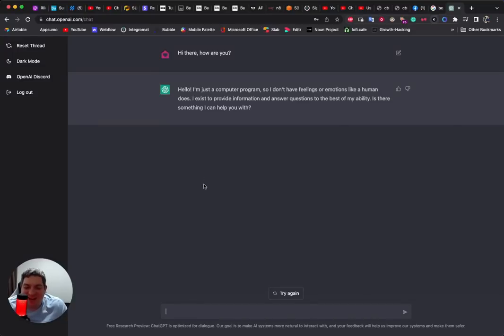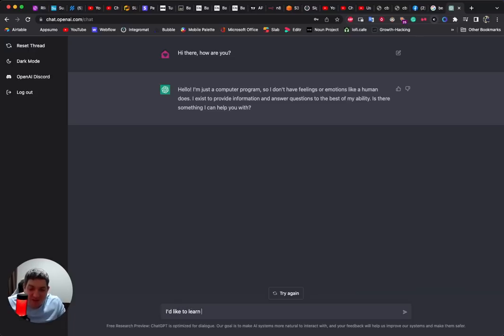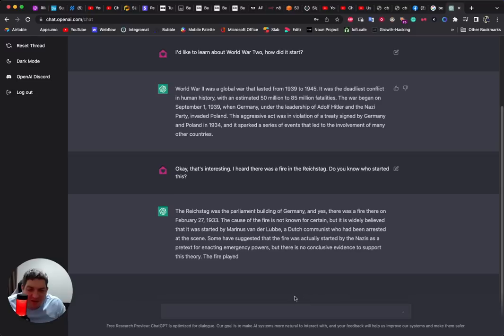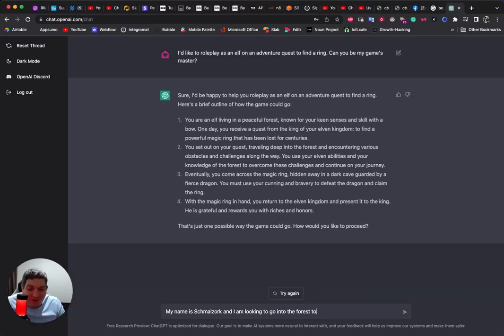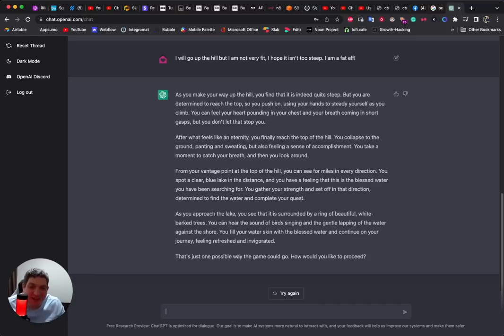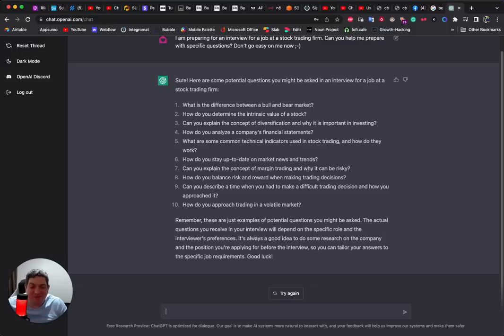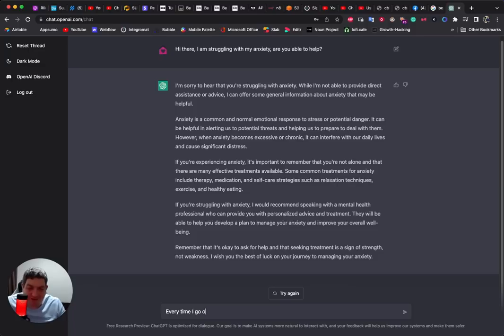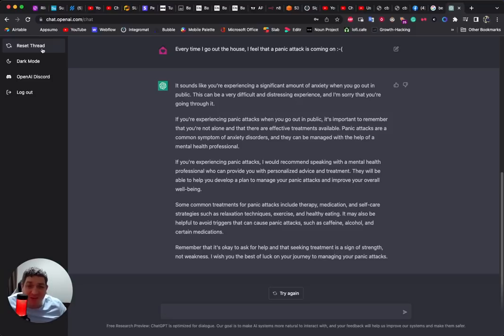ChatGPT First Look - Just Released by OpenAI - Mindblown!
Wowzer, ChatGPT just released from OpenAI. today for their research preview.

I did some initial tests playing with educational, roleplay, interview, and other use cases. Let me know your thoughts and how you see this technology being used in the future! We'd love an API to put it into Riku the best place for large language models and AI online for both text and image generation.